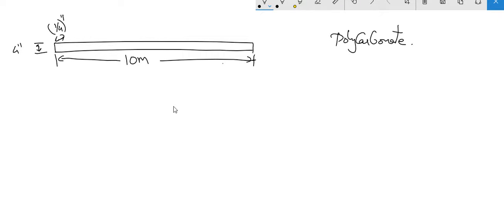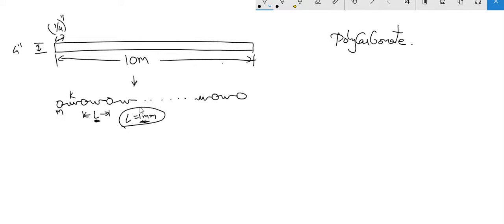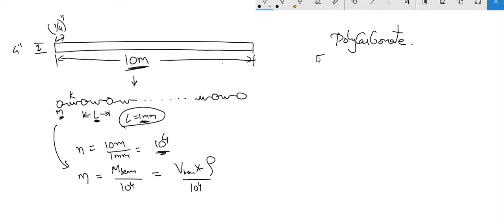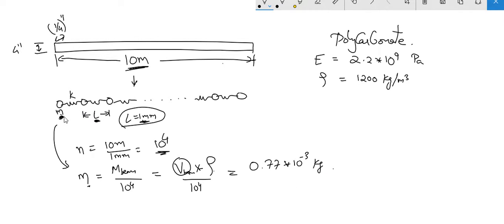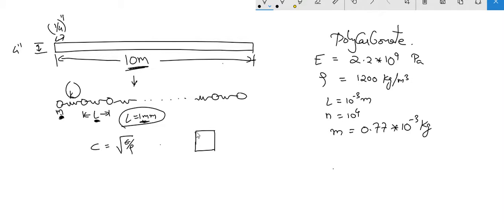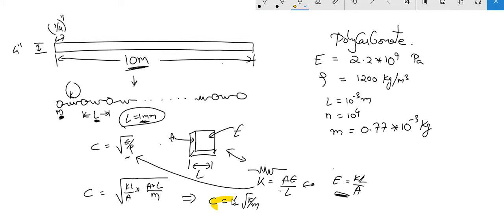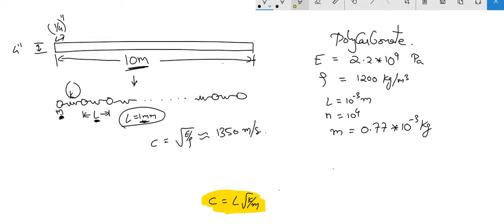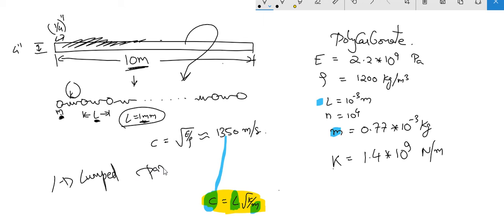1-D lumped parameter modeling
Discretization of a continuous rod into a 1-d spring mass system